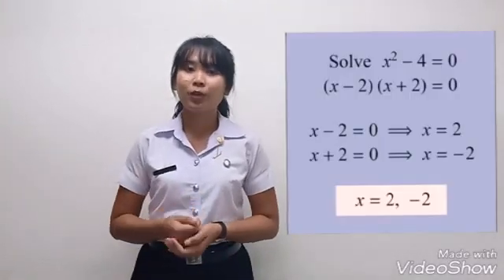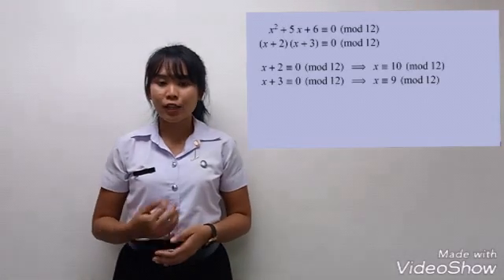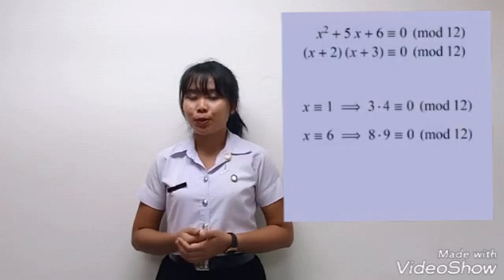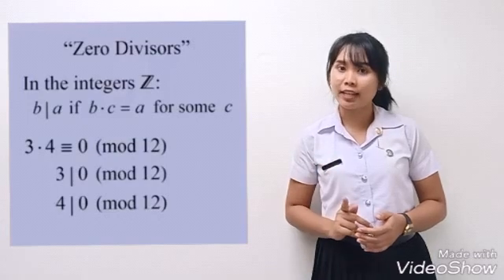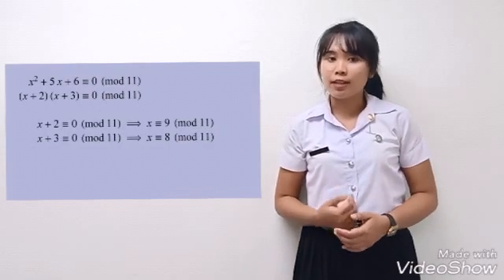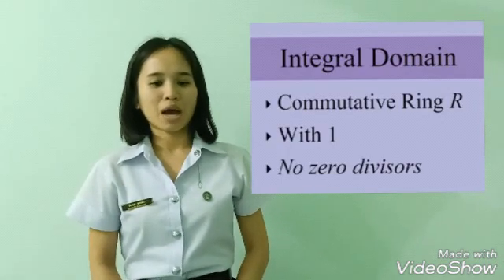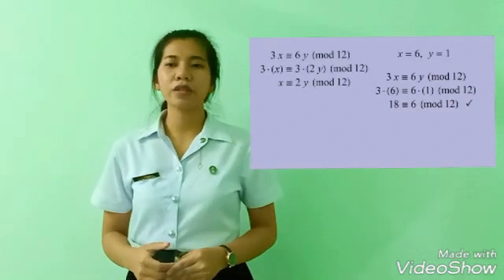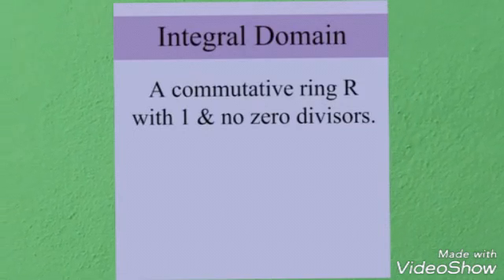Integral domain (Abstract Algebra)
Presented by Mathematics English Program students (VRU), Abstract Algebra